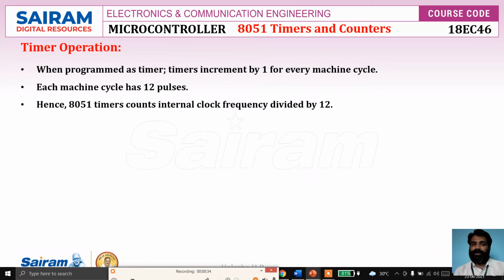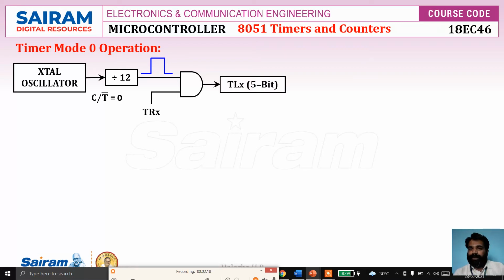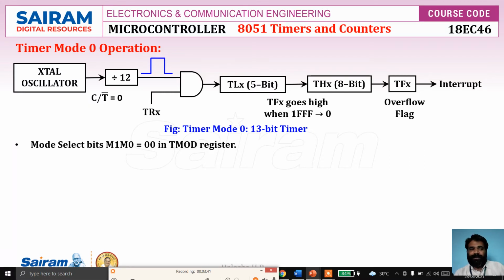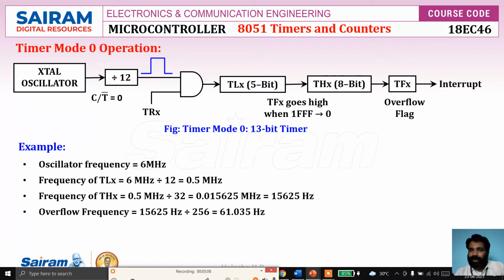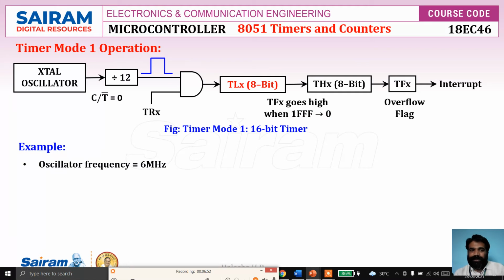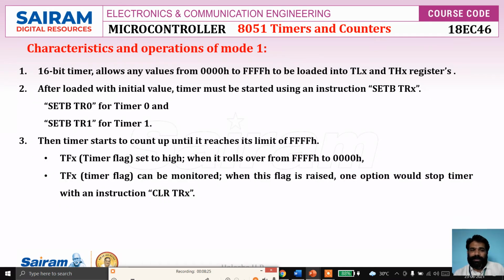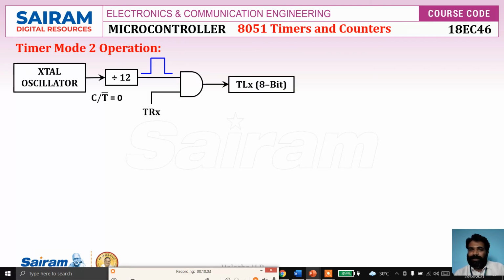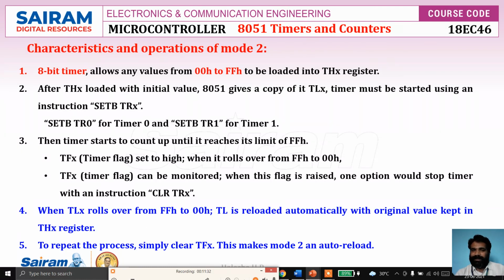Lecture Video_18EC46_Module 4_4_Timer Modes_Halesha H R